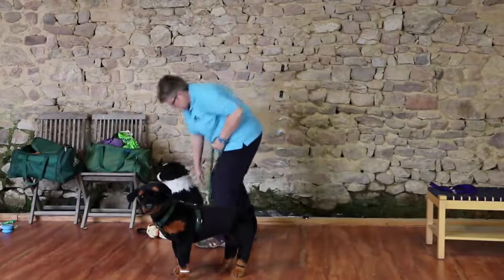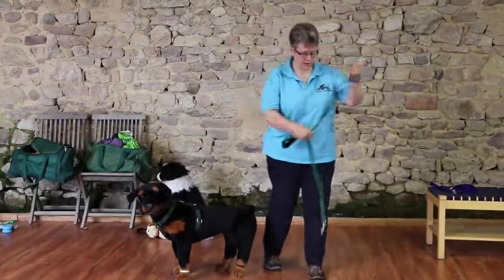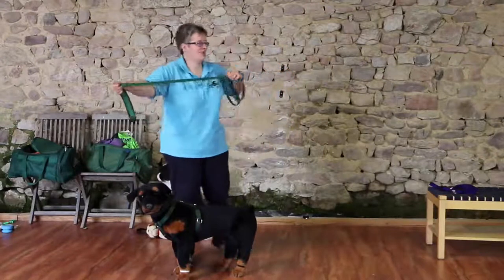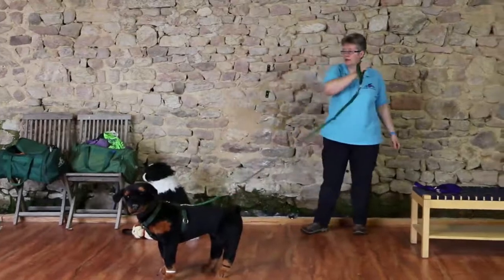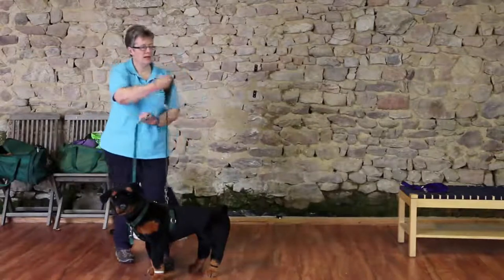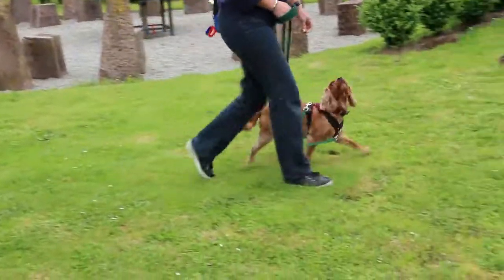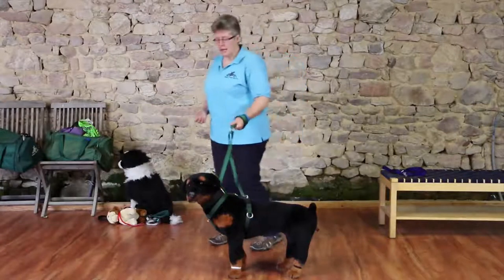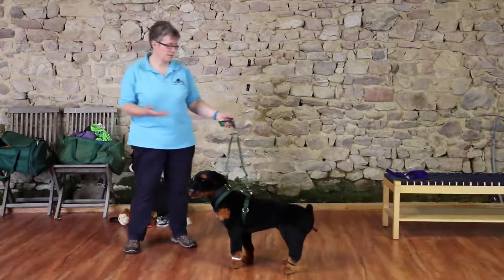Day 6: Lead for Confidence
Day 6 of the Complete Canine Confidence Advent Calendar!

The TTouch Freedom Handle allows your dog to walk in balance and takes the pressure out of the lead even if you tense up, so you can both enjoy walking in confidence.